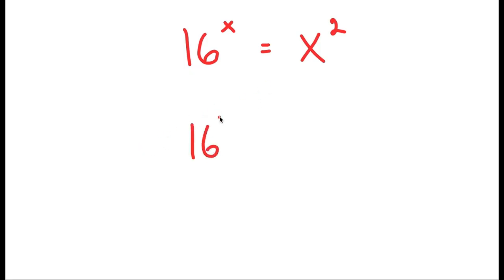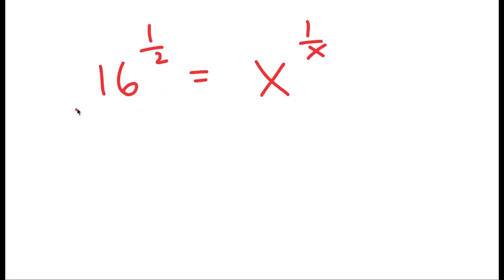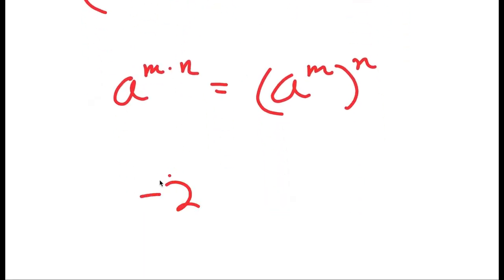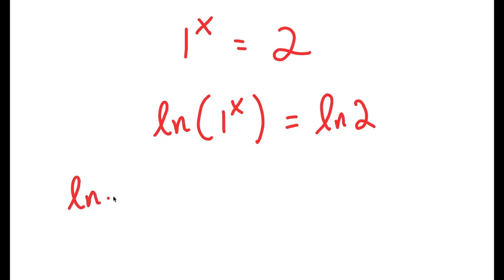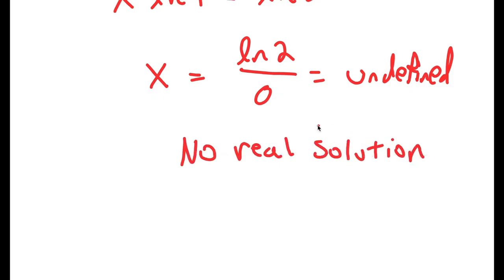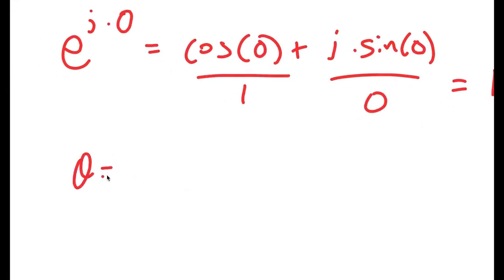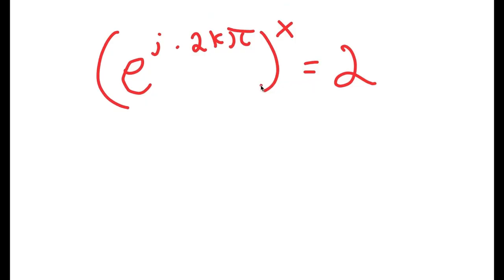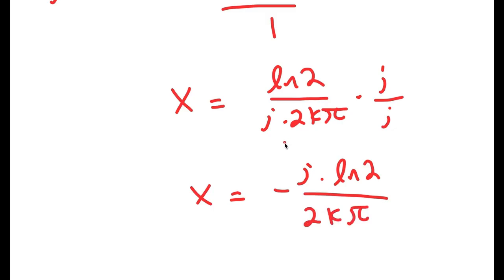A Toddler Can Solve This, but many Geniuses Can't | A Challenging Exponential Problem